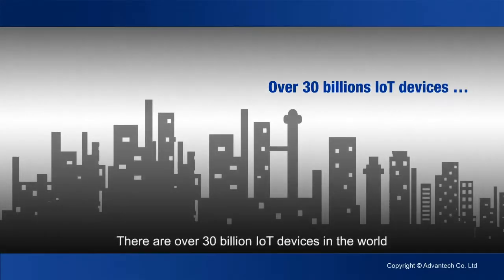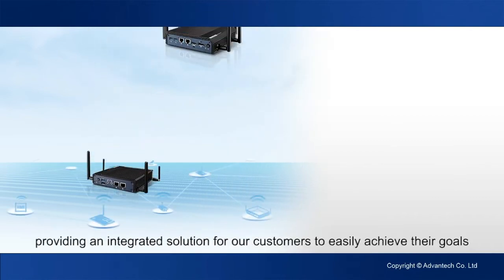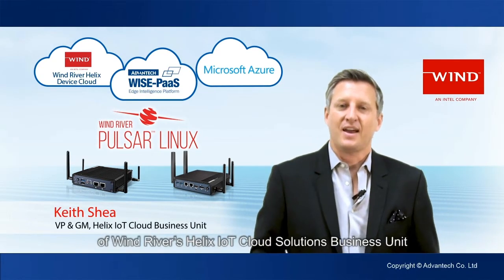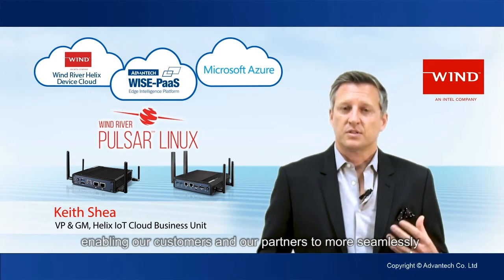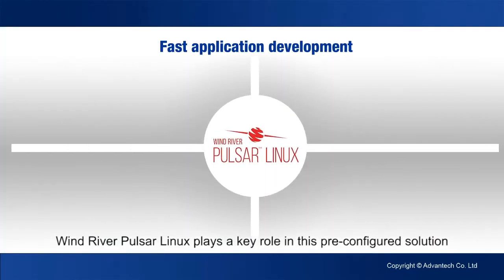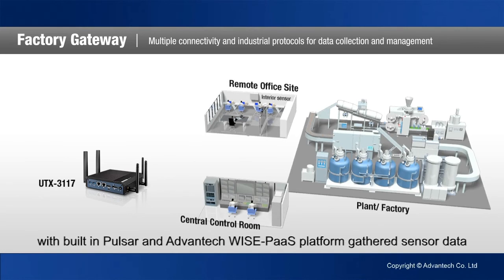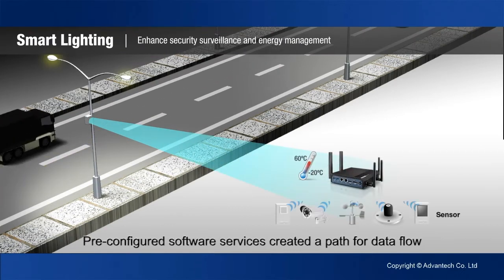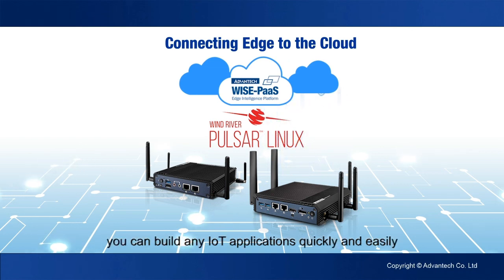Connecting Edge to the Cloud, Advantech & Wind River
"For future IoT markets, the diversity of applications is driving the need for a new series of intelligent and integrated solutions. By using Advantech’s secure and certified UTX gateway platforms equipped with Wind River Pulsar Linux technologies, this will increase the value of pervasiveness across the rapidly expanding IoT space."
- Miller Chang, President of Embedded IoT, Advantech